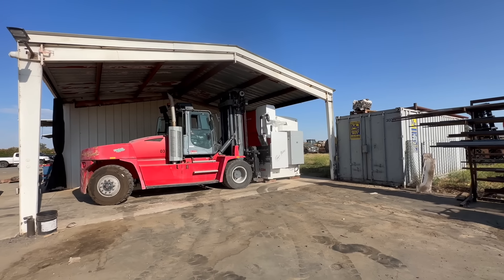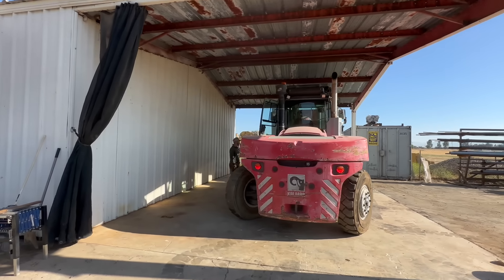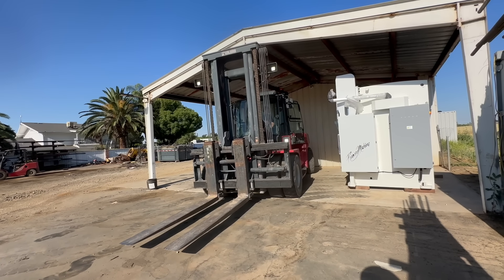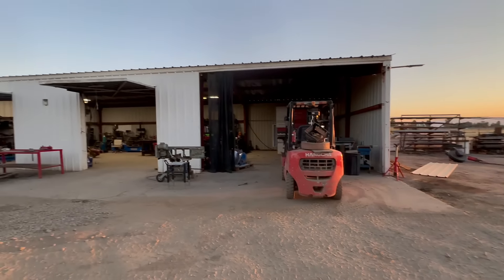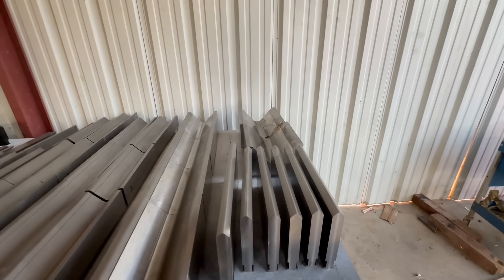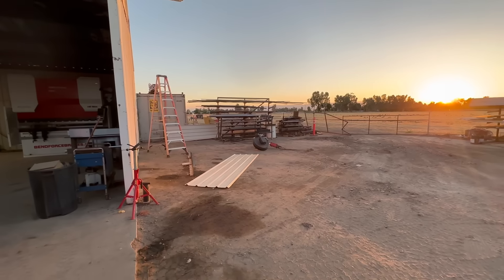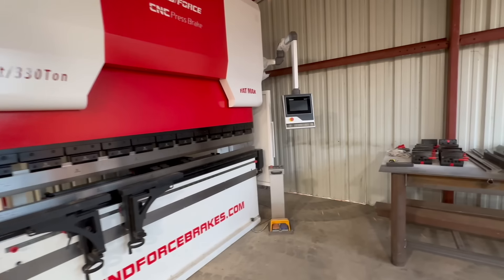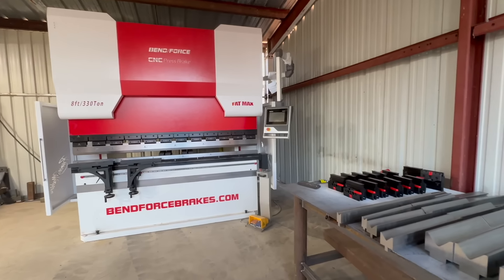Brand new 330 ton Press Brake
Amazon Store Front: